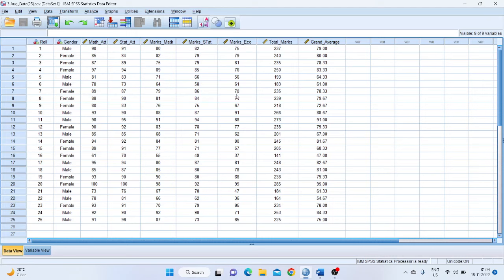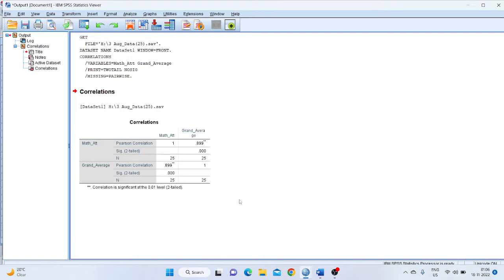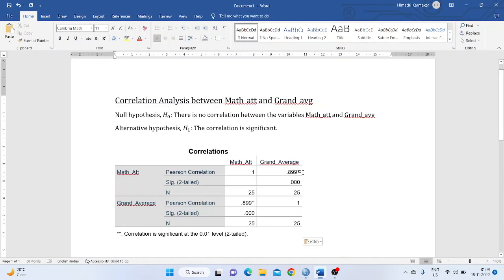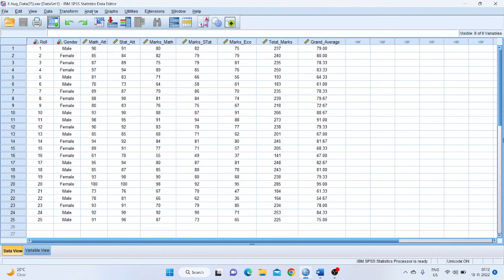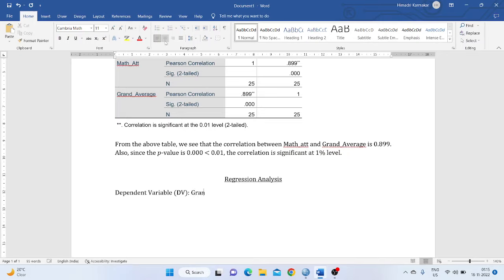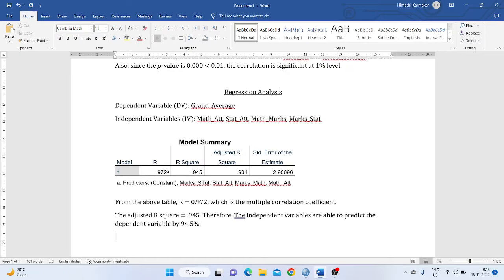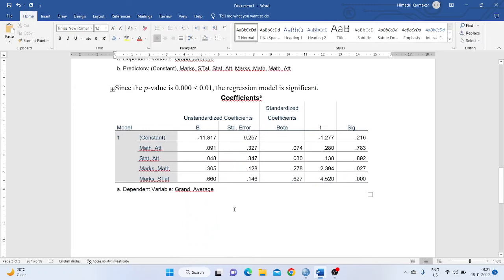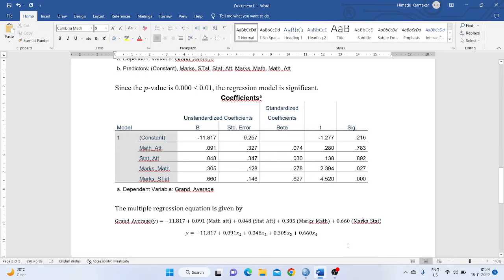Correlation and Regression (SPSS)